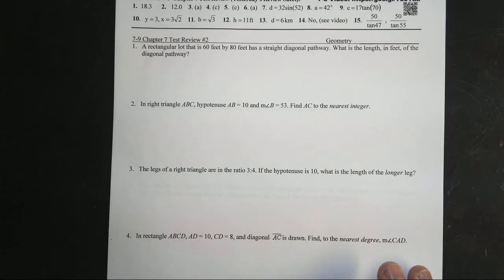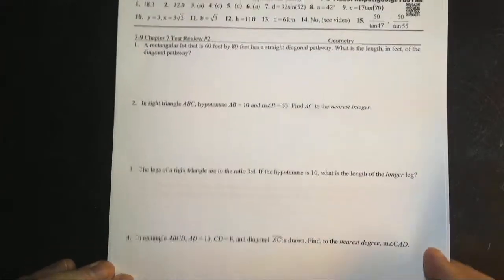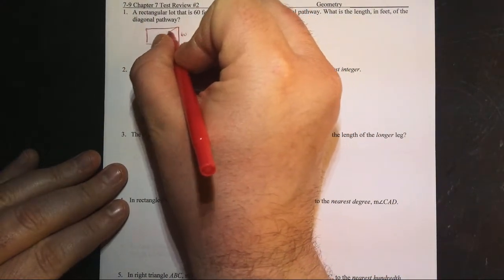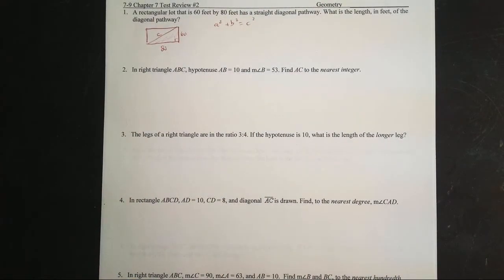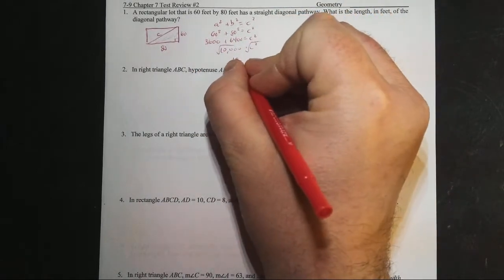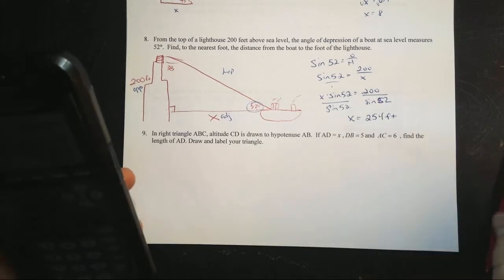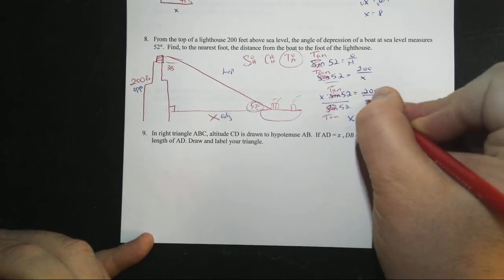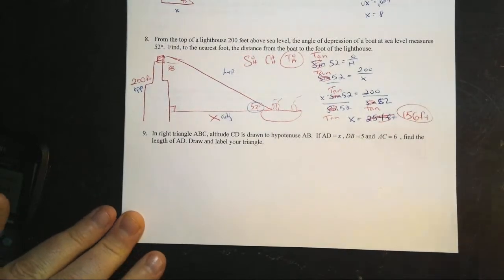7-9 Chapter 7 Test Review #2 Answers